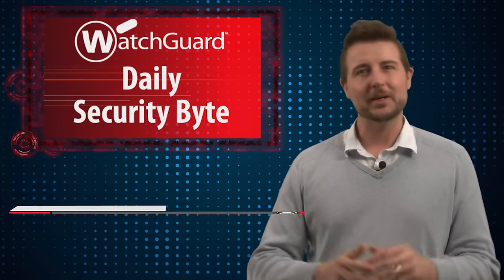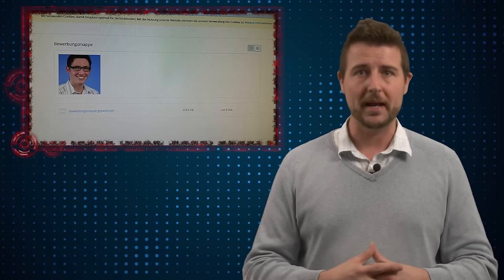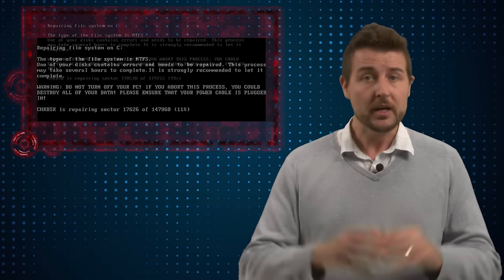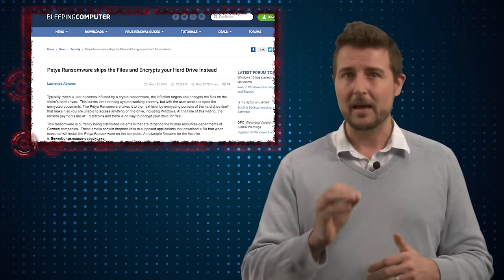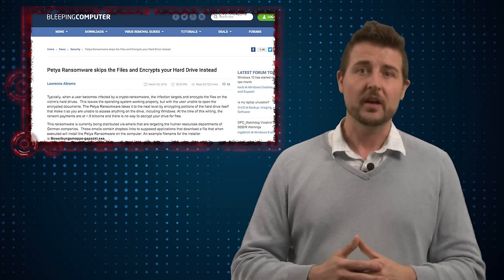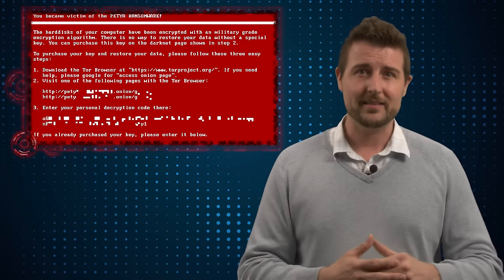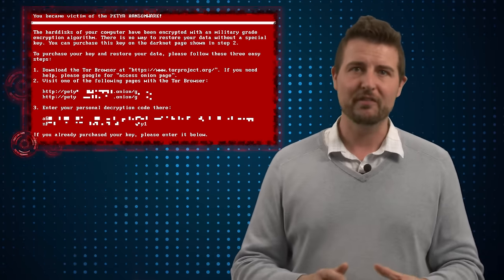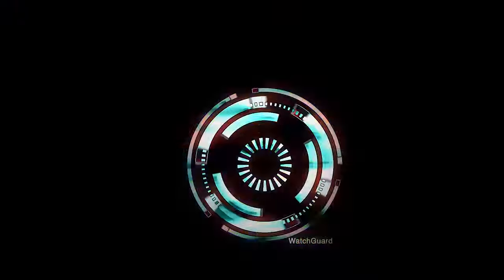Petya Ransomware - Daily Security Byte EP. 240